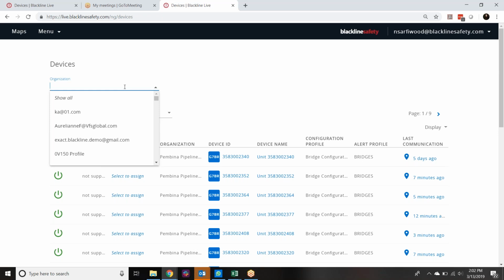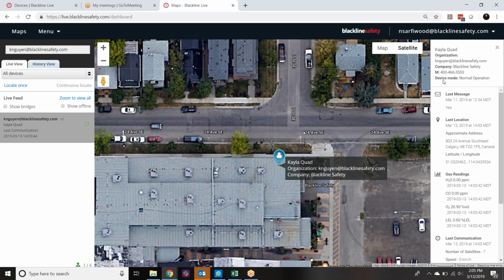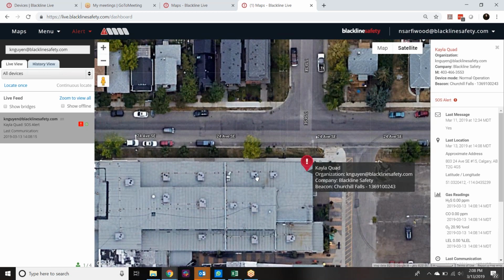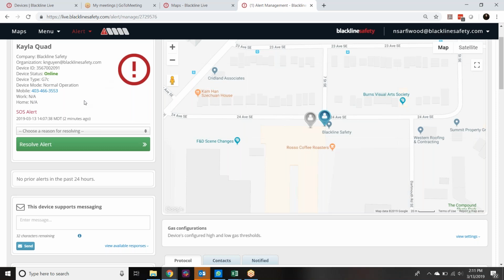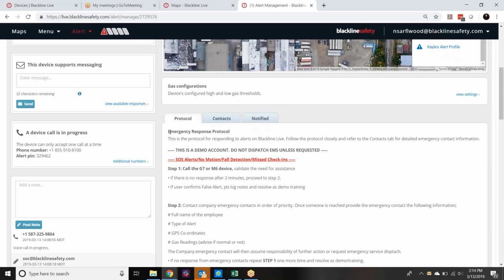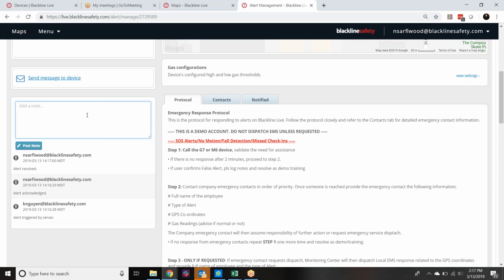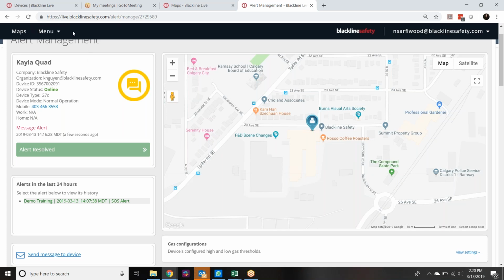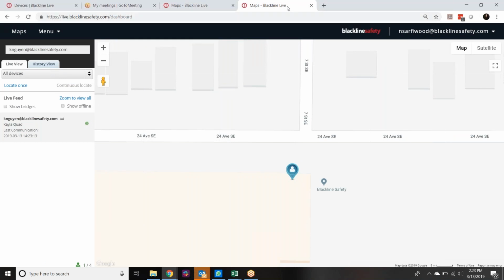Blackline Safety - Self Monitored Responder Training